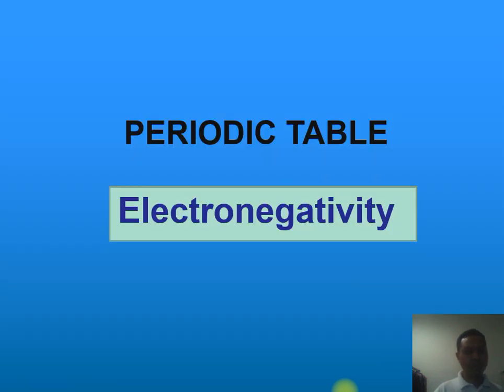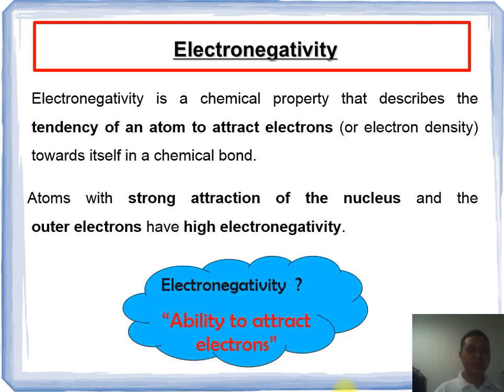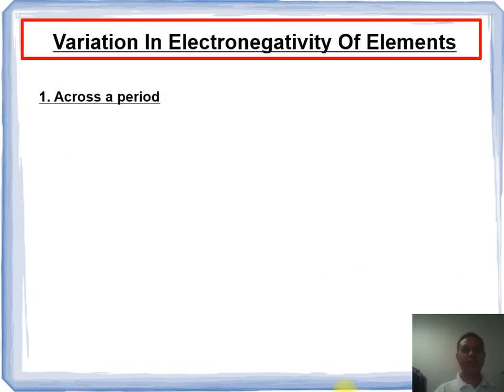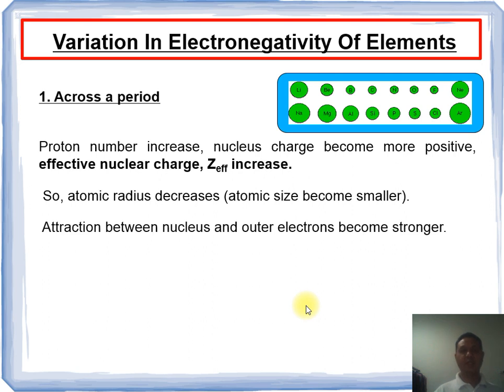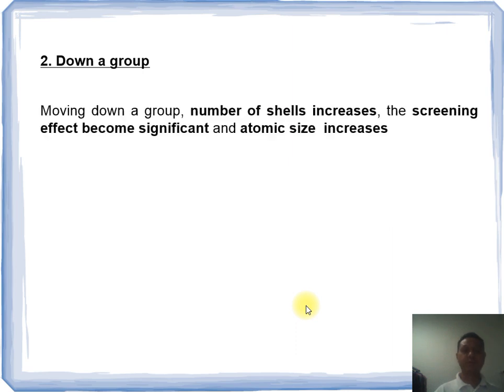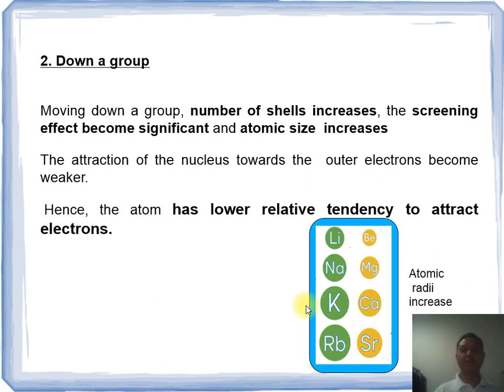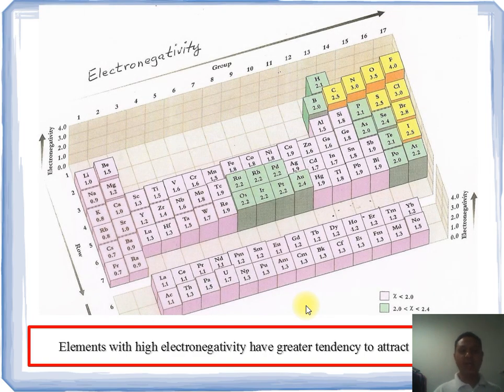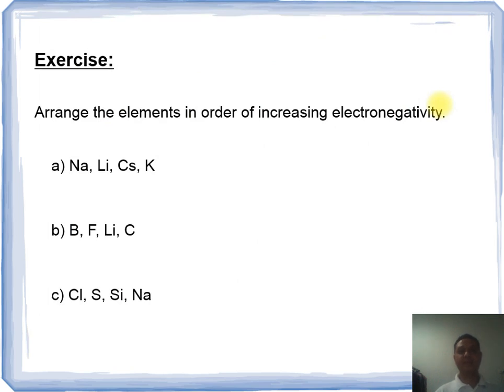Chapter 3 : (Week 7) - Lesson 5